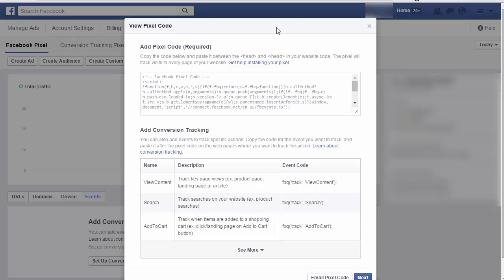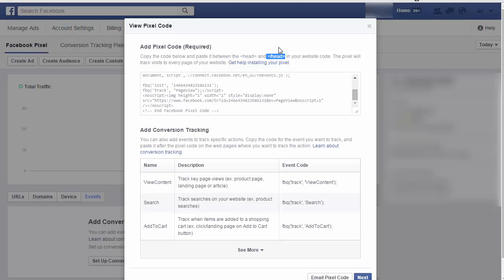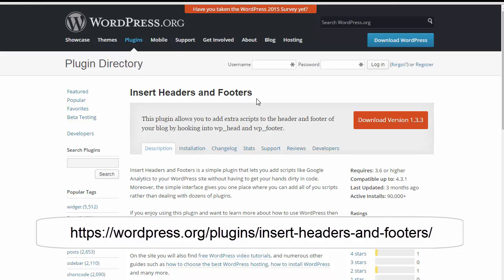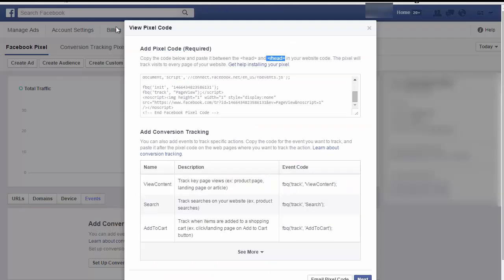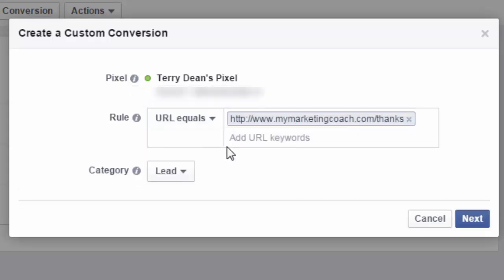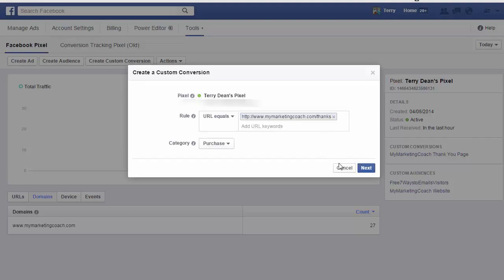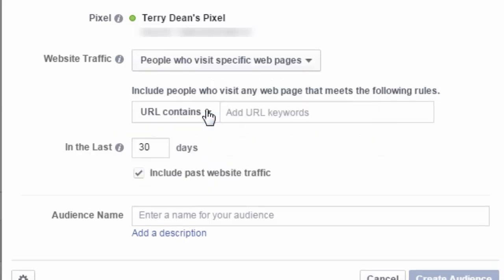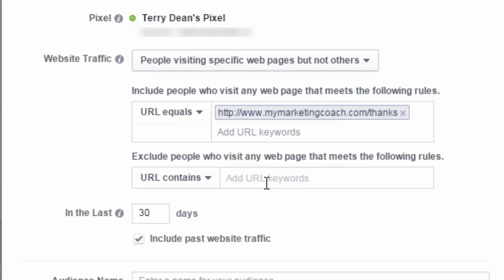Install Facebook Pixel in Wordpress for Conversion & Retargeting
How to install the new Facebook pixel on Wordpress sites plus how to set-up conversion trackers and the retargeting pages.